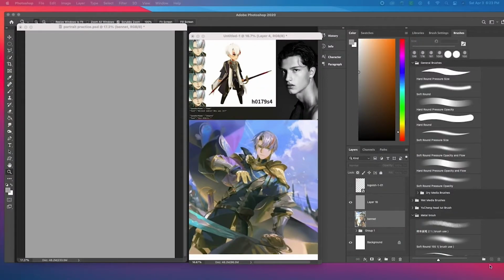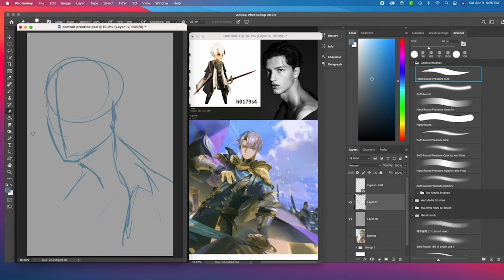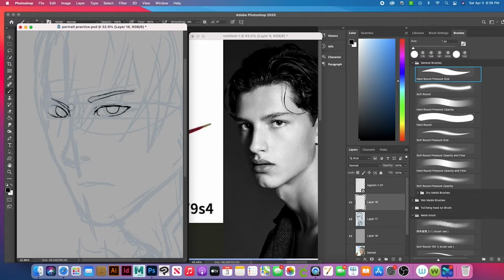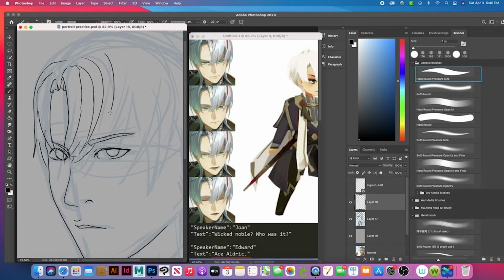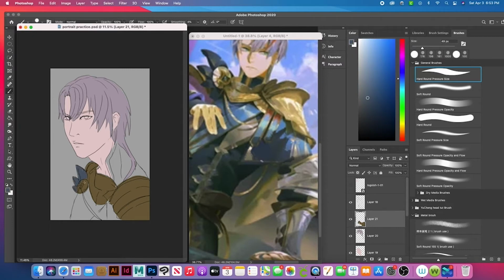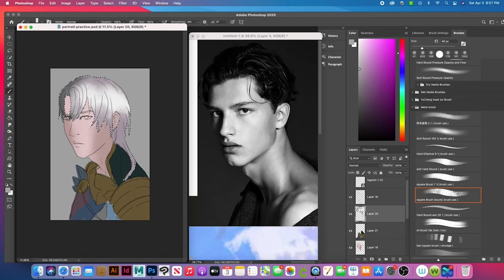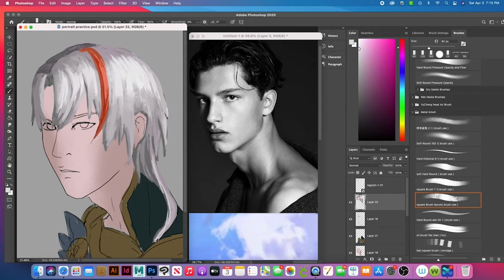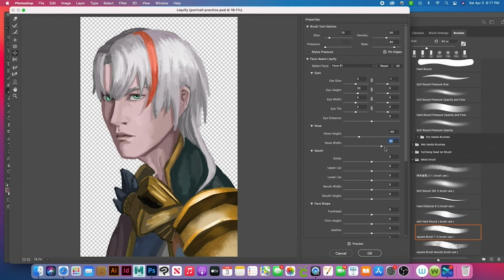Semi Realism Digital Painting Tutorial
songs
Outgoing Hikkomori-Fireflies
Outgoing Hikkomori-Sweet Melancholy
Outgoing Hikkomori-Walking back
Social media and shop